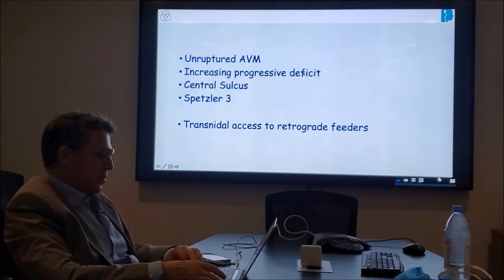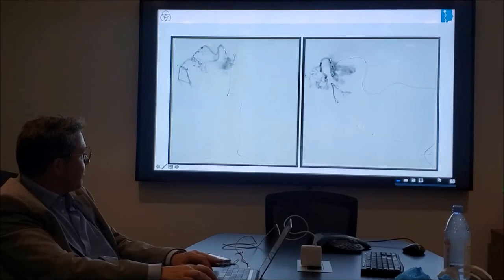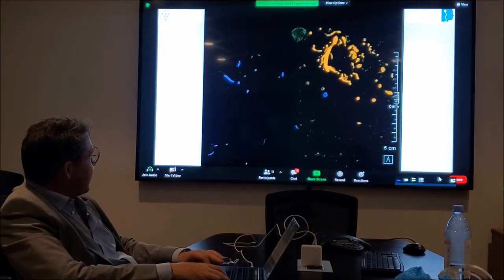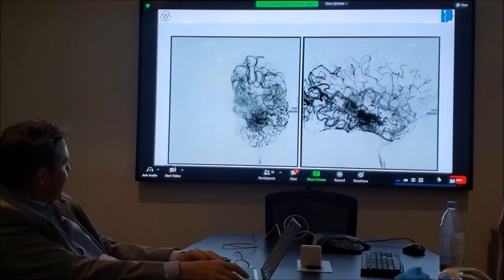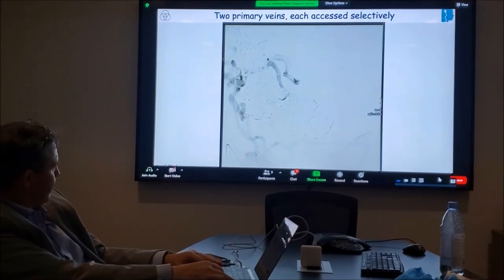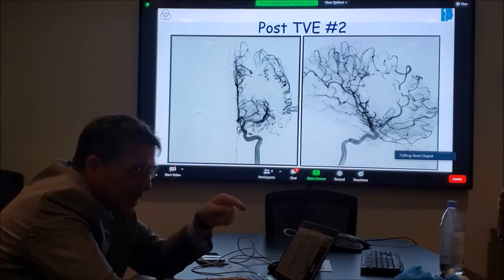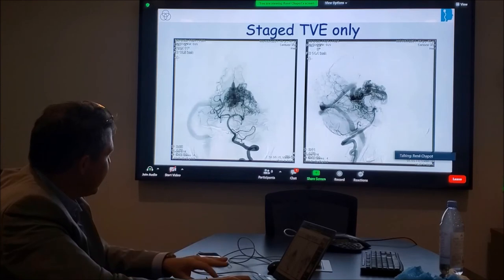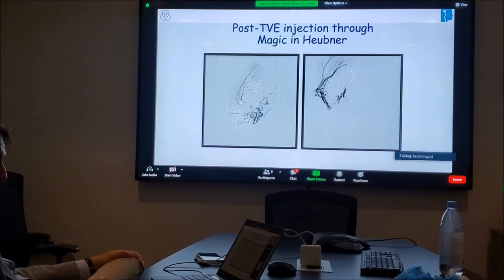Treatment of Arteriovenous Malformation - Professor René Chapot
Talk by Professor René Chapot (Essen, Germany)

Discussing use of “6-D” imaging to understand microarchitecture of AVMs, trans-nidal approach to retrograde feeders, and combining trans-arterial and trans-venous embolization to effectively treat AVMs.